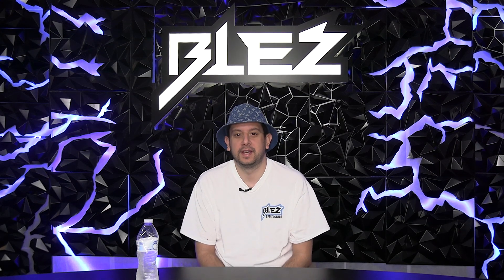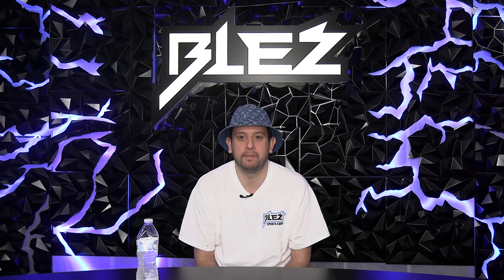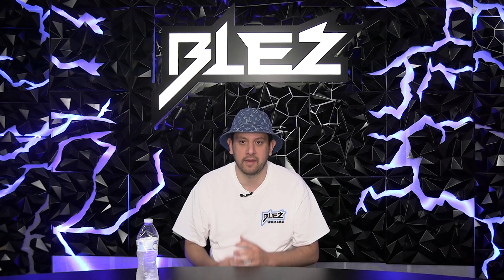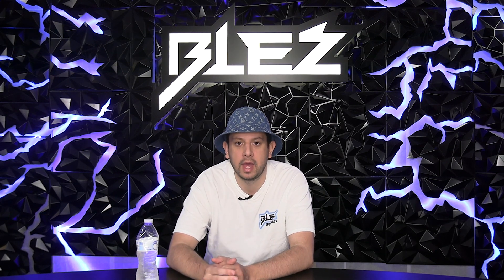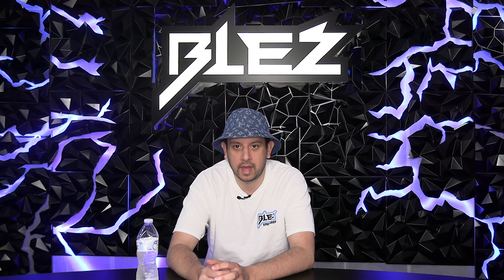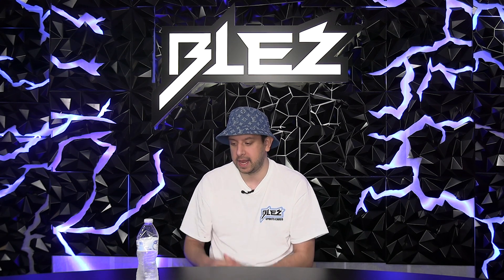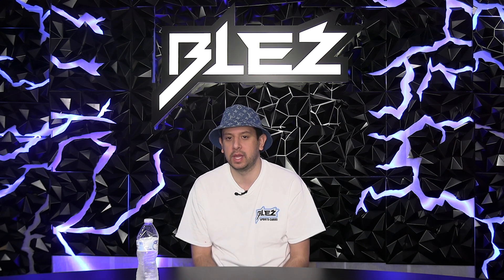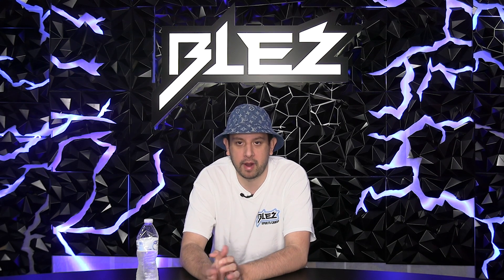Wax Talk Episode 1: Wax Talk is BACK!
Jared Bleznick "Backer", from Blez Sports Cards is back with the most entertaining and informative podcast in the entire industry.